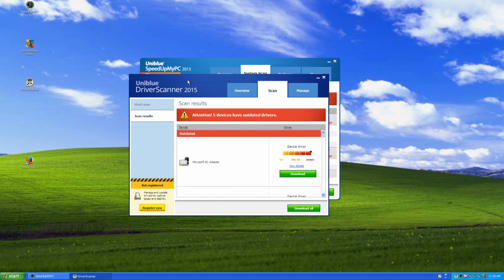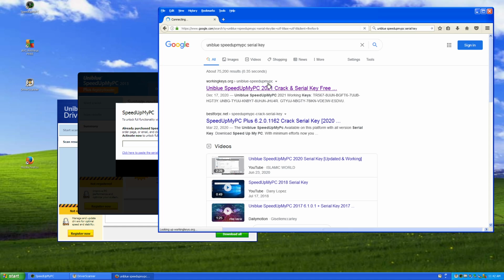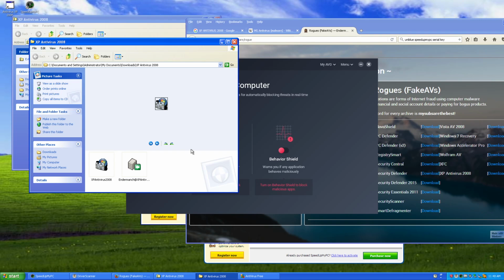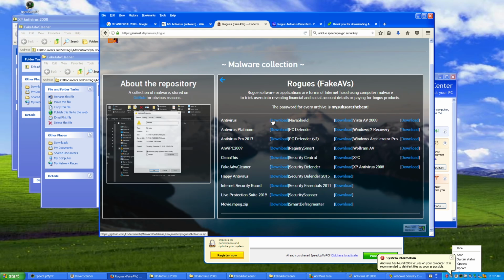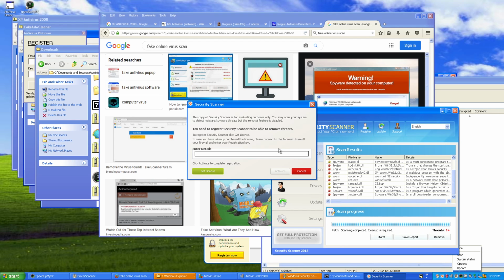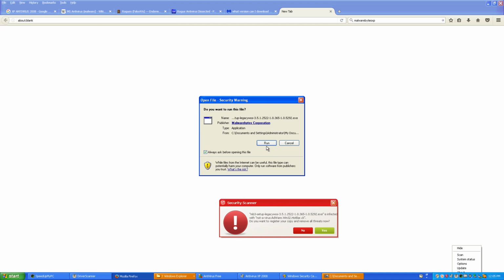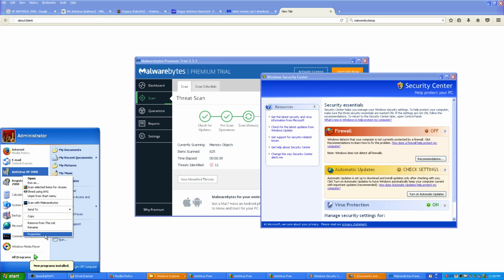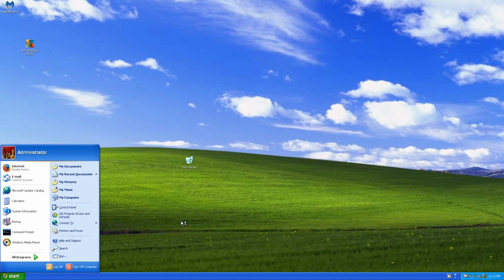"driver cleaner" is a ripoff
Your Anti Virus is actually a VIRUS? Today I look at some Rogue Antivirus software, and scareware, also this is ironically the first video where an antivirus actual does it's job and catches the malware.